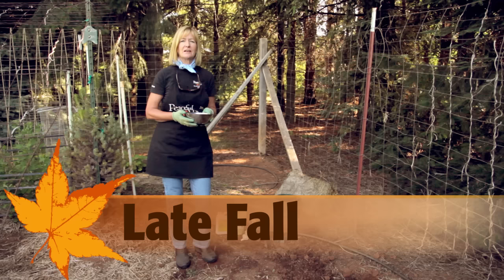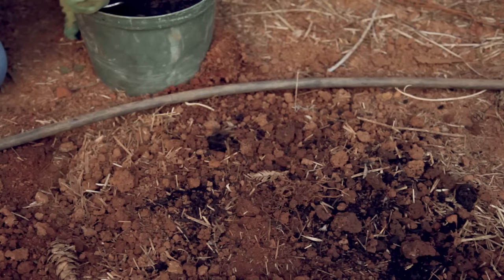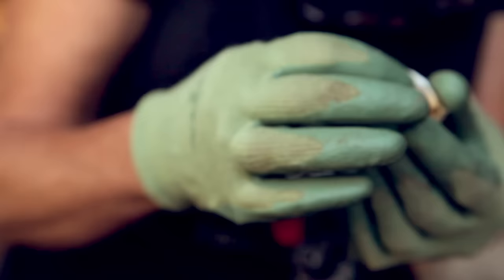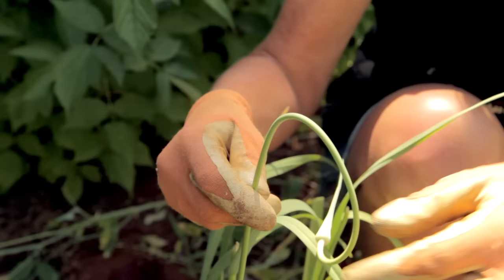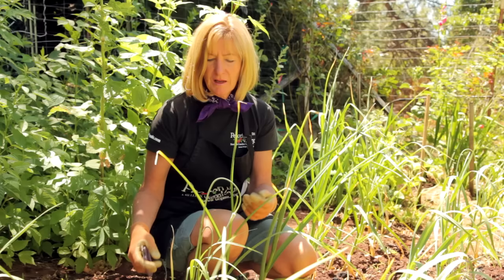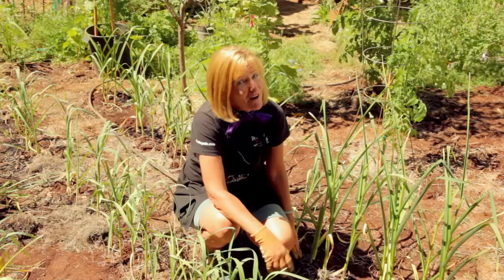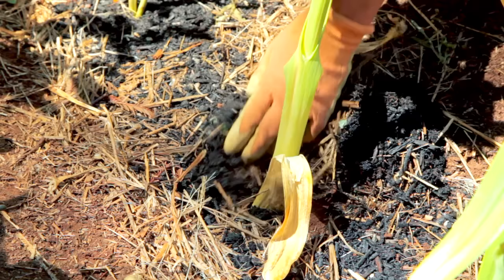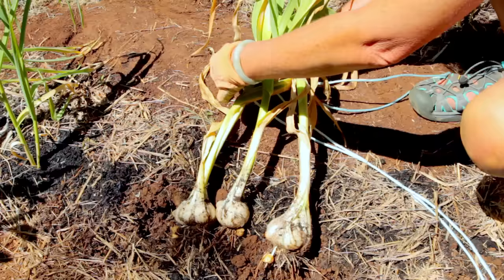Growing Organic Garlic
Learn how to plant, care for, and harvest gourmet garlic from your own garden! Browse the complete selection of seed garlic